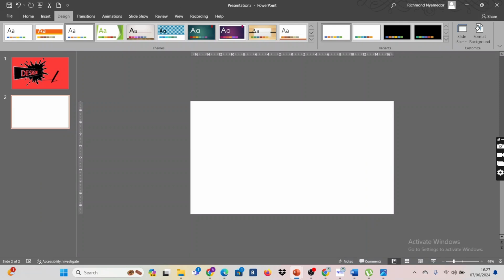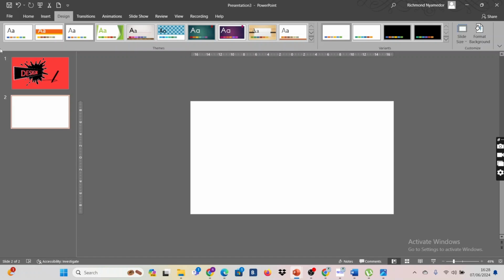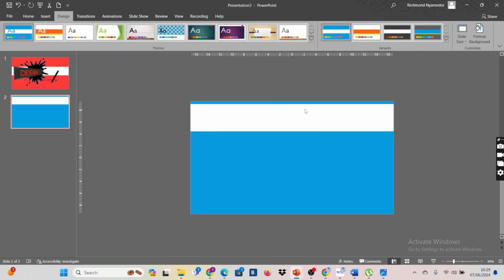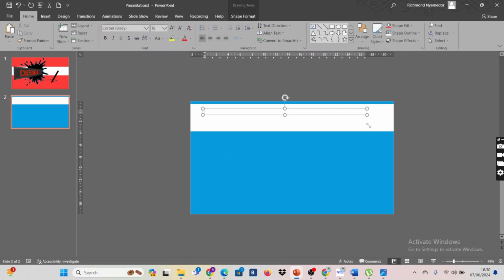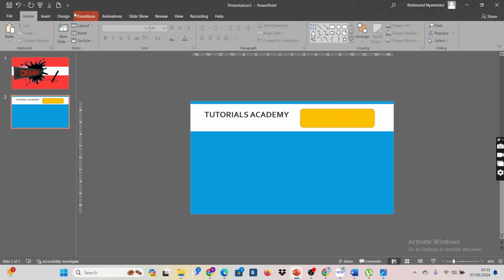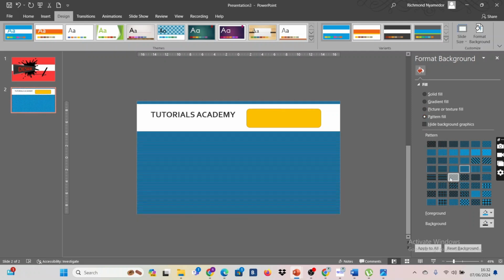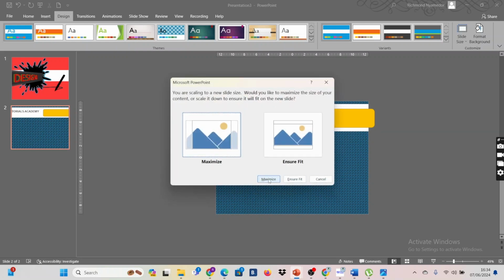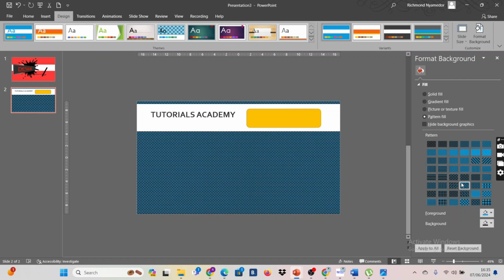BEGINNERS POWER POINT TIPS YOU NEVER KNEW( DESIGN TAB)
Use the Design tab to maximize the potential of your PowerPoint presentations! This video teaches you how to utilize the Design tab to create polished, visually appealing presentations in this short and simple tutorial. Ideal for novices and anyone wishing to improve their presenting abilities. Watch now to easily make your slides stand out!